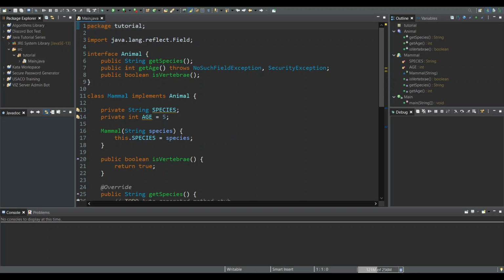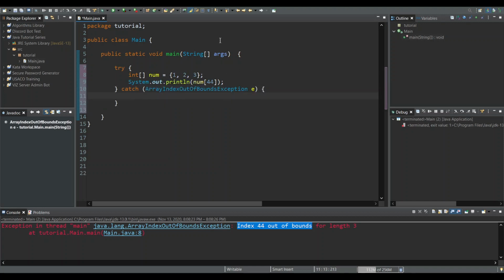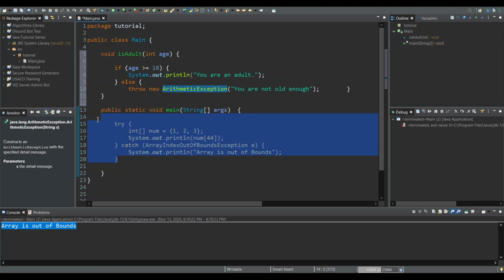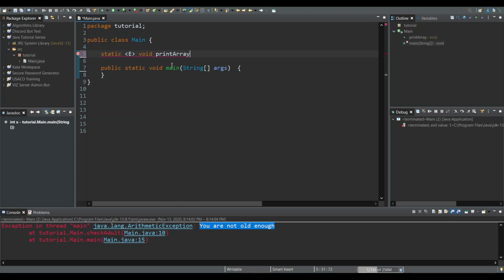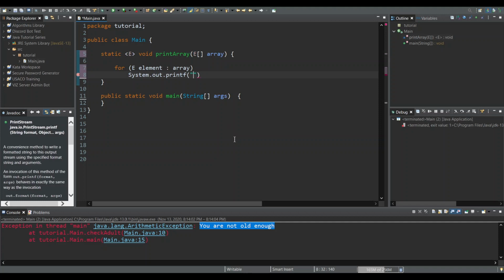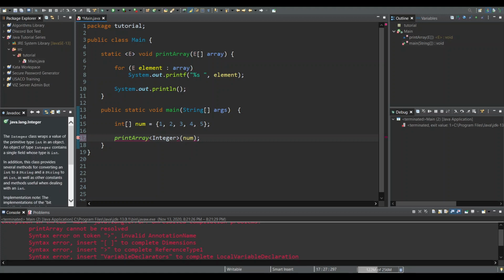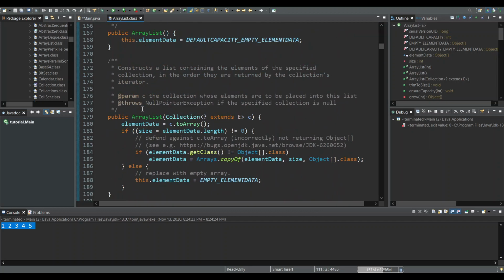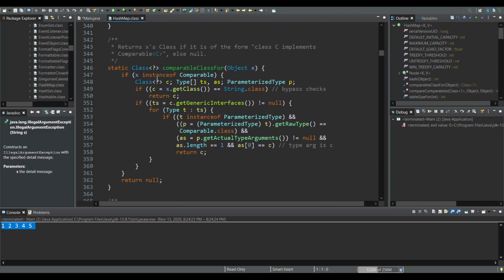Java Tutorial Series: Lesson 11 - Generics & Exceptions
In this video I will teach you about Generic Methods and how to handle/throw exceptions. We are getting close to the end of the series! There are only 2 lessons left and I have something planned for the grand finale.

=== CONTENTS ===

00:00 Overview
00:47 Exceptions
09:20 Generics